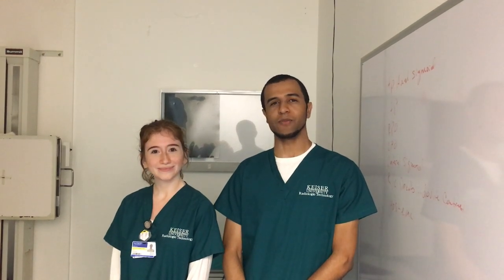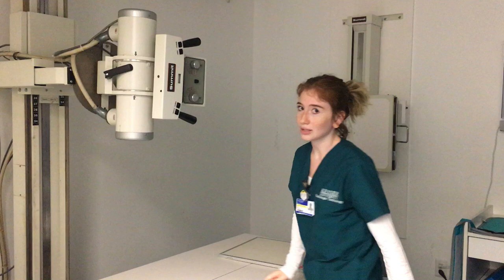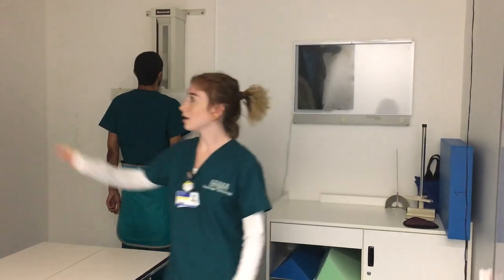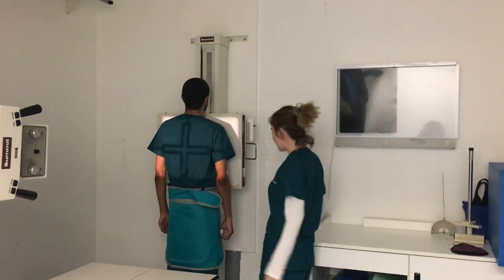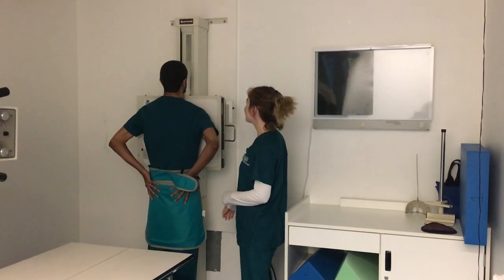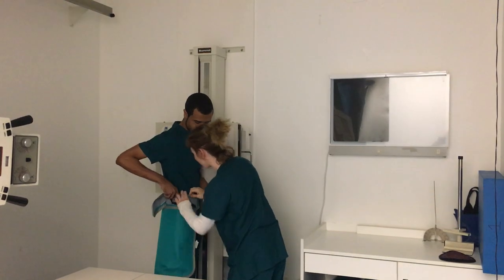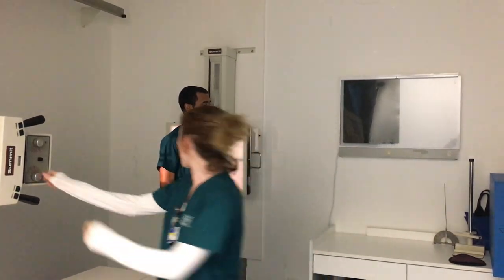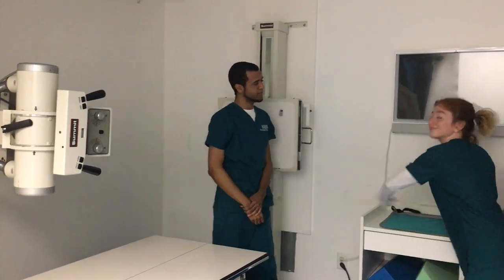Keiser University Radiologic Technology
Radiologic Technology Students, Brittany Baker and Davon Ogbourne, from the Keiser University Melbourne Campus, demonstrate the correct way to position a patient for a routine radiographic chest X-ray.